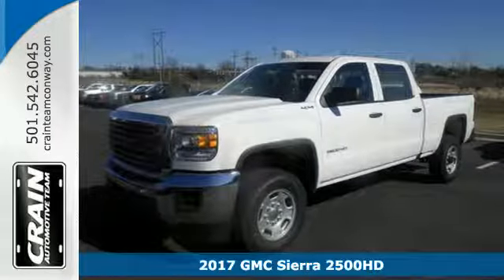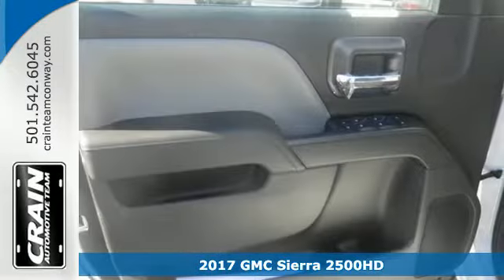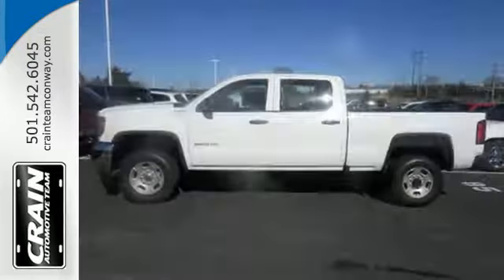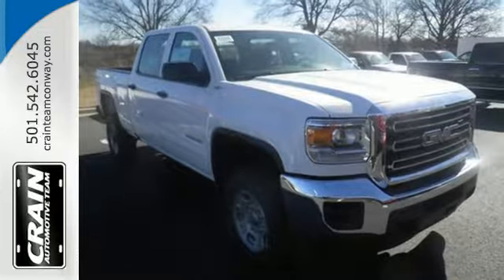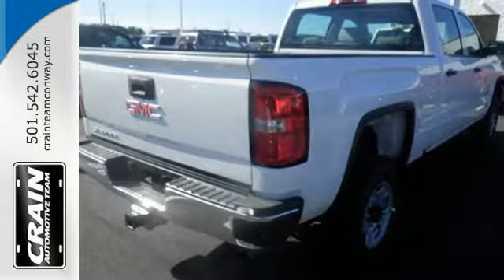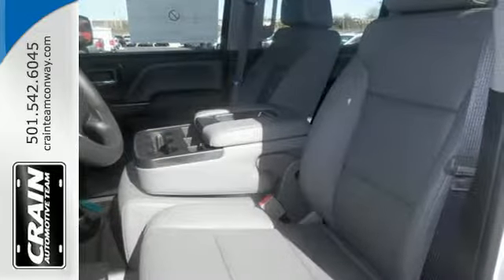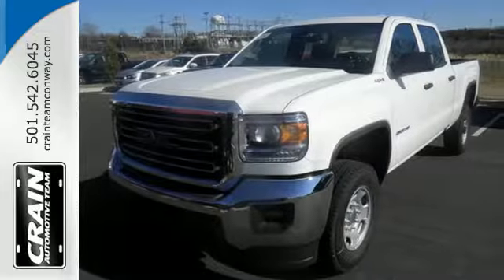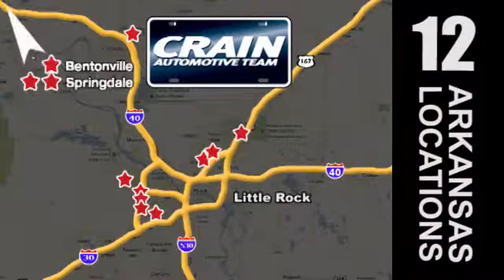New 2017 GMC Sierra 2500HD Conway AR Little Rock, AR 7GT9227 - SOLD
Year: 2017
Make: GMC
Model: Sierra 2500HD
Trim: FLEET WORK TRUCK
Engine: 6.0L Vortec 1000 VVT V8 SFI E85-Compatible Flex-Fu
Transmission: Automatic
Color: Summit White
Interior: Jet Black/Dark Ash
Stock #: 7GT9227
VIN: 1GT12REG8HF100963
This 2017 GMC Sierra 2500HD is proudly offered by Crain Buick GMC of Conway This GMC includes: TRAILER BRAKE CONTROLLER, INTEGRATED ENGINE, VORTEC 6.0L VARIABLE VALVE TIMING V8 SFI, E85-COMPATIBLE, FLEXFUEL Flex Fuel Capability 8 Cylinder Engine SEATS, FRONT 40/20/40 SPLIT-BENCH, 3-PASSENGER, DRIVER AND FRONT PASSENGER RECLINE Split Bench Seat Driver Adjustable Lumbar TRANSMISSION, 6-SPEED AUTOMATIC, HEAVY-DUTY, ELECTRONICALLY CONTROLLED A/T 6-Speed A/T *Note - For third party subscriptions or services, please contact the dealer for more information.* There's a level of quality and refinement in this GMC Sierra 2500HD that you won't find in your average vehicle. With 4WD, you can take this 2017 GMC Sierra 2500HD to places roads don't go. It's all about the adventure and getting the most enjoyment out of your new ride. The 2017 GMC exterior is finished in a breathtaking Summit White, while being complemented by such a gorgeous Jet Black/Dark Ash interior. This color combination is stunning and absolutely beautiful! Every new and pre-owned vehicle is backed by the Crain Commitment, including our 100% low price guarantee, a 100 hour love it or leave it exchange policy, and a 100 year 100,000 mile warranty. The Crain Team's Got 'Em!

Address:
1003 North Museum Road